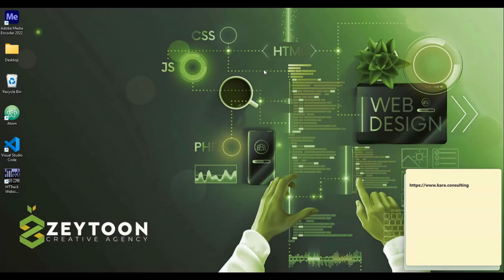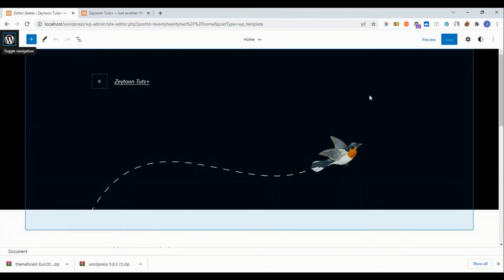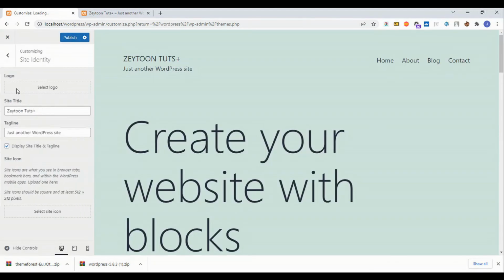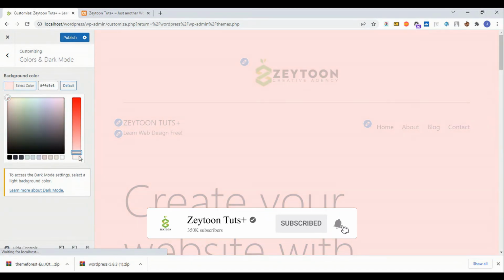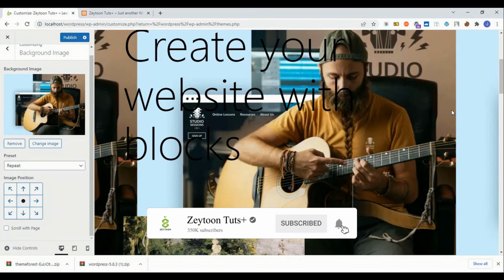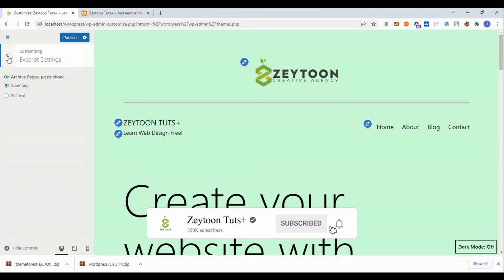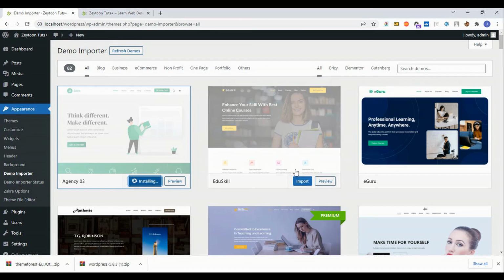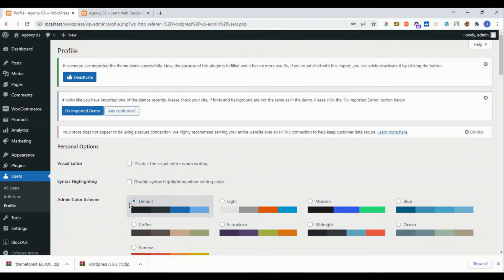WordPress Tutorial : Lesson 2 (Appearance)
This how to make a WordPress website for beginners tutorial covers all the steps needed to create your own WordPress website from start to finish. This includes the steps for determining a good WordPress web host, purchasing WordPress web hosting, installing WordPress for free, installing themes and plug-ins for your WordPress for free, and then step-by-step walking you through everything you'll need to know to create your website from start to finish.
COMPLETE STEP BY STEP TO BUILD THE SAMPLE SITE What's nice is that you will be able to build our fully responsive sample site, WebDesignTrainingSchool.com, in a little less than two hours of web development time. Then you are ready to start building your own WordPress website where the only thing you'll have to invest is your time and the hosting is going to run anywhere from maybe $5-$10 per a month. Call this WordPress for Dummies if you like, but when you see the results you can create yourself, you will see who the real dummies are. :-) While building our sample site WebDesignTrainingSchool.com, we’ll learn how to build a logo online so you won’t have to buy any software, we’ll learn how to create a menu bar, and we’ll learn how to do pull downs in a menu bar. Then we’ll learn how to make a meta slider of images, in this case it's some images that are glowing in and out. We'll also learn how to make call-to-action areas, we'll learn how to make a photo gallery, we'll then learn how to add social media to the bottom of every page. Next we'll build all the interior pages starting with an about us. We'll learn how to add links to a page as well as graphics and then we'll build a courses page which will have the courses with drill downs and then inside of each of the courses page will learn how to add YouTube videos to the page. Then we'll build a testimonials page where we'll learn how to do fancy little boxes around each of the testimonials. On the donations page we'll learn how to make a donation button, add more graphics, and more links. Finally on the contact us page we'll learn how to build a fully functional Contact Us page including a message area that will send an email to you or anybody you choose. Also it'll have a functional google map that will allow us to zoom in zoom out and left and right. You'll then be able to use any combination of these new skills in your current and future projects.